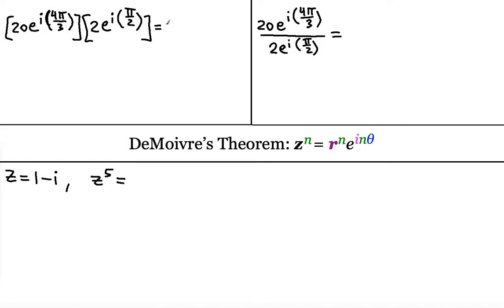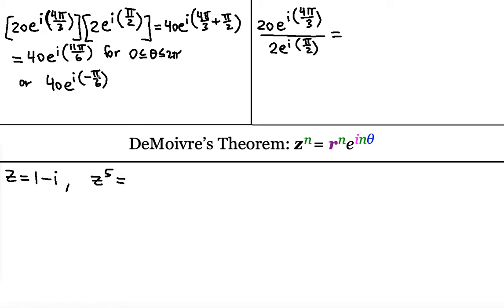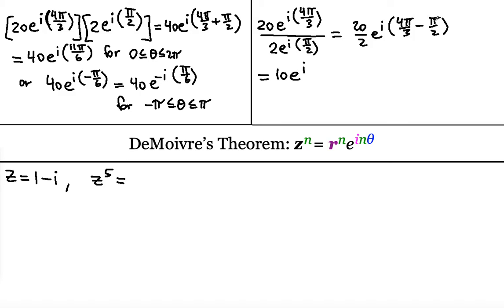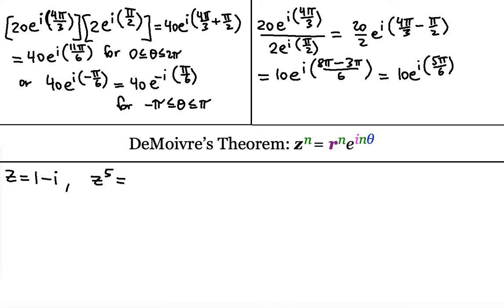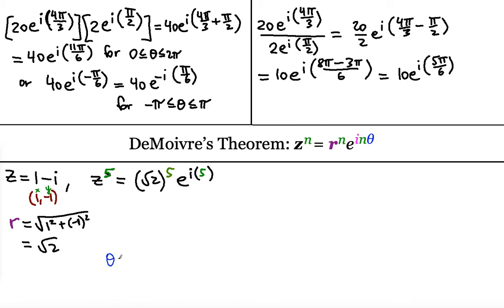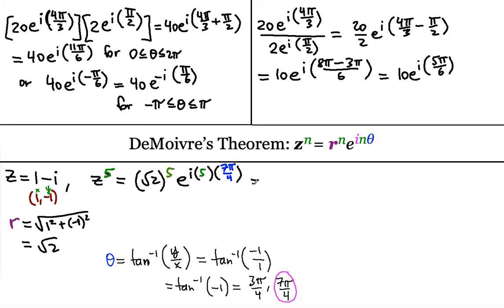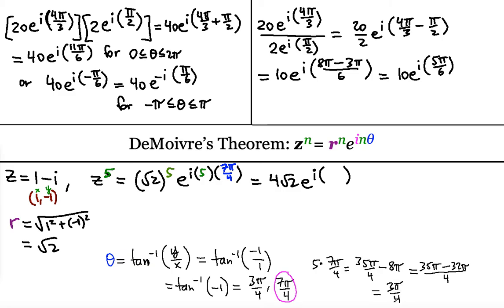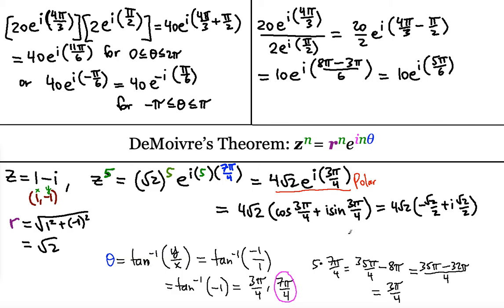Complex Numbers Trigonometric Form problem ! ! ! ! !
In this video tutorial you will learn how to Multiply, Divide and find Powers of the given POLAR Form Complex Number by using DeMoivre's Theorem and other formulas.

Find the resulting Complex Number in POLAR form for the following:

a) [20e^[i(4π/3] • [2e^[i(π/2)]
b) [20e^[i(4π/3] / [2e^[i(π/2)] ***at 02:35

Find the resulting Complex Number in POLAR and RECTANGULAR (standard) form:

z = 1 - i; z^5 = ? ***at 03:45